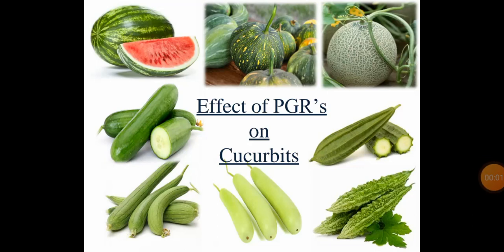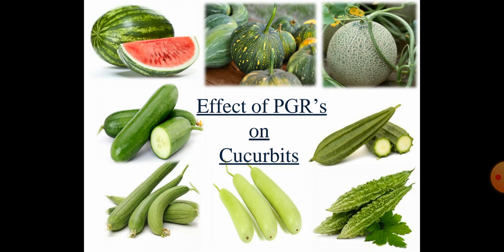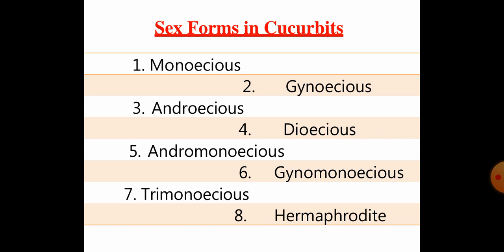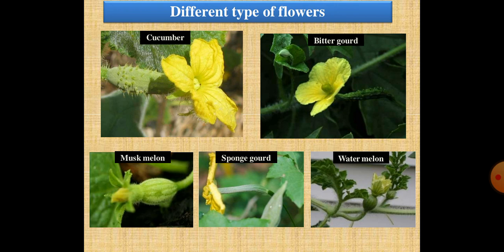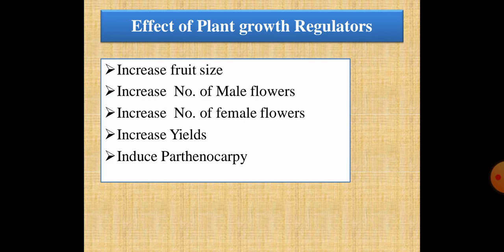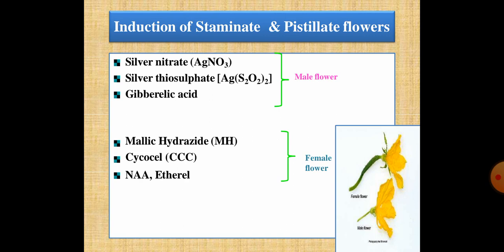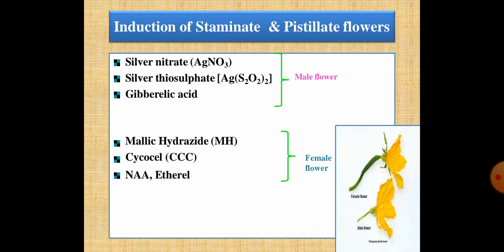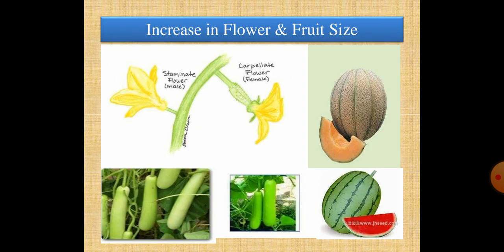Use of PGR in cucurbits